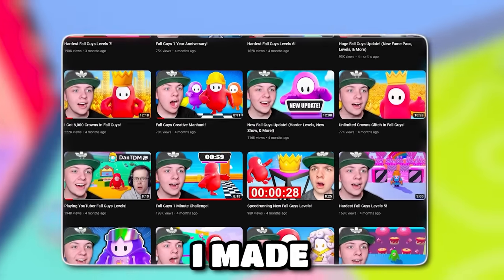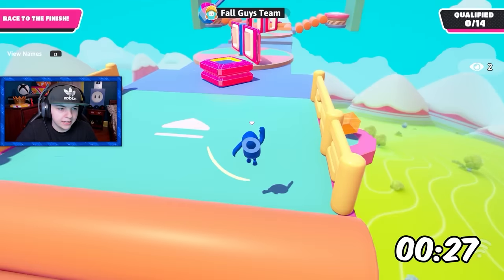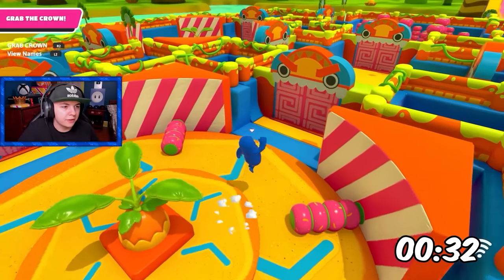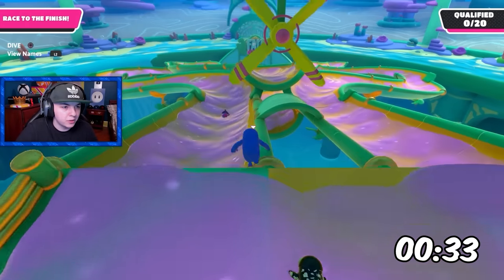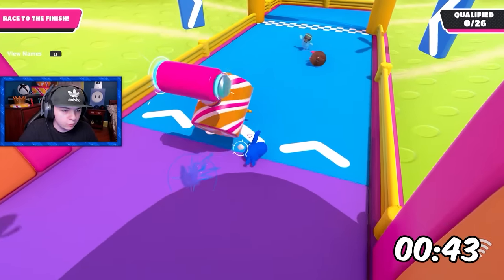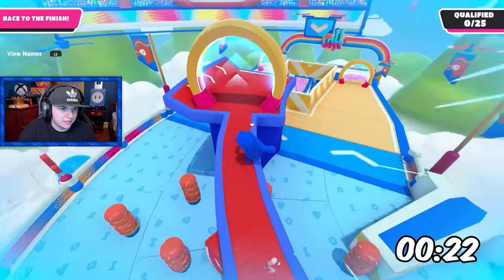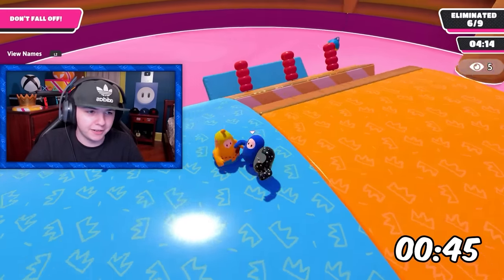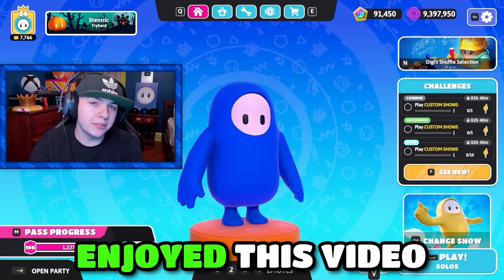Fall Guys 50 Second Challenge!